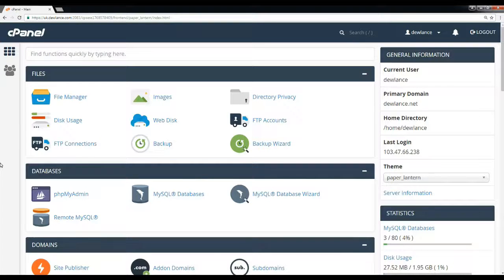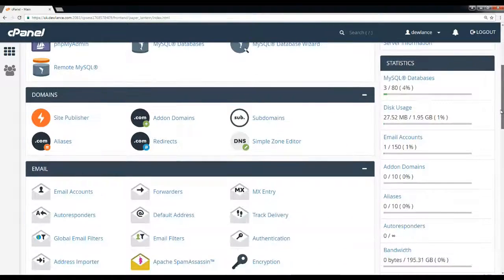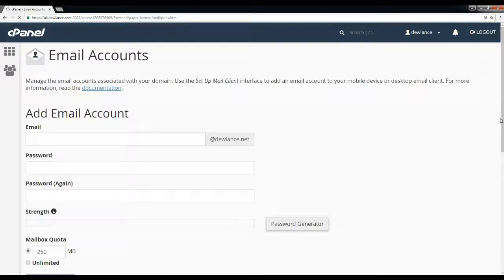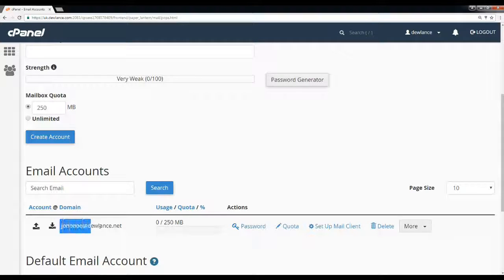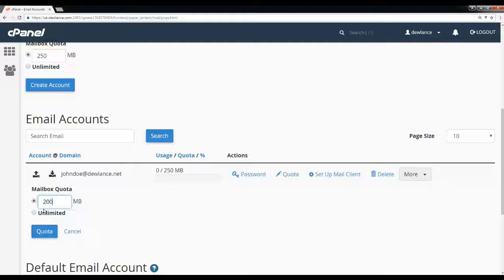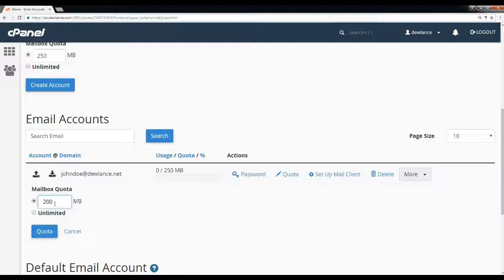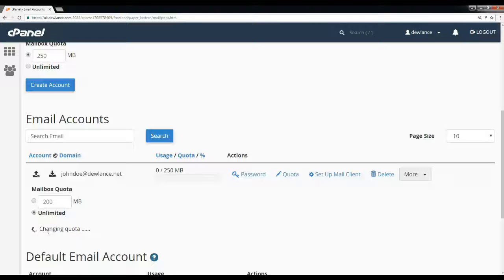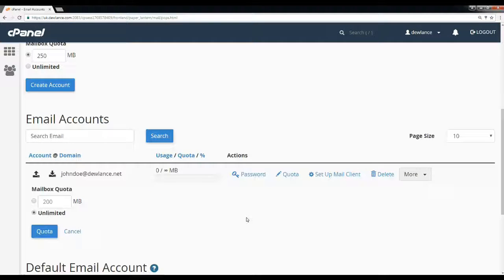How to change email box quota in cPanel - Course +HD + Latest - P47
Hosting - How to change email box quota in cPanel - Course +HD + Latest - P47 - Full cPanel Course